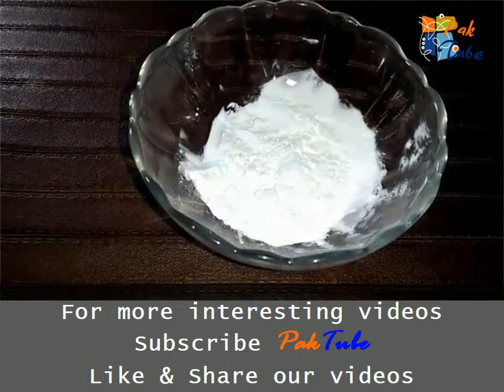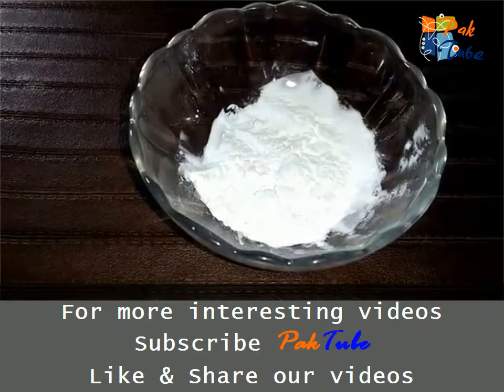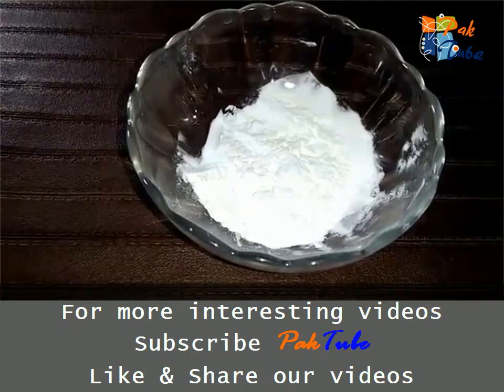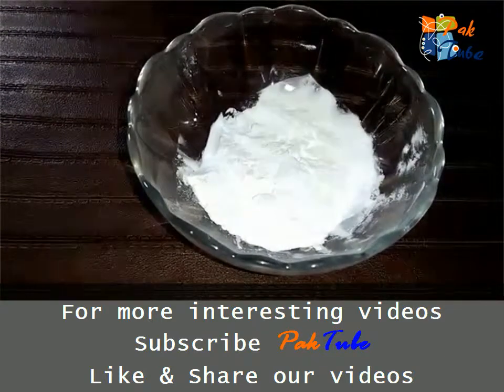Remove Black Head with Baking Soda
Try it your self and remove black head with baking soda - Easy Remedy